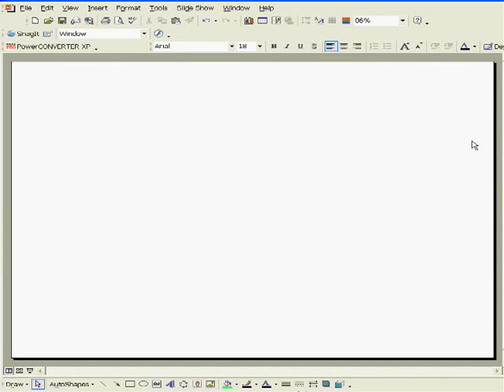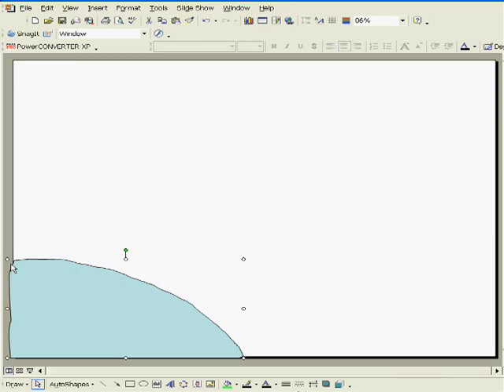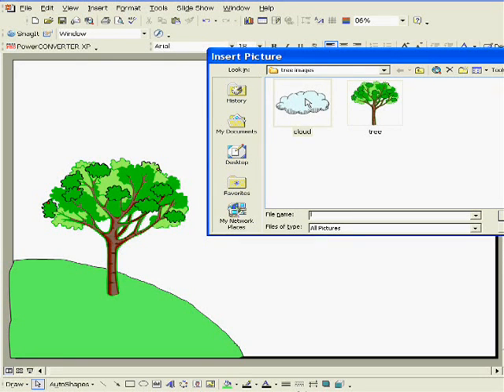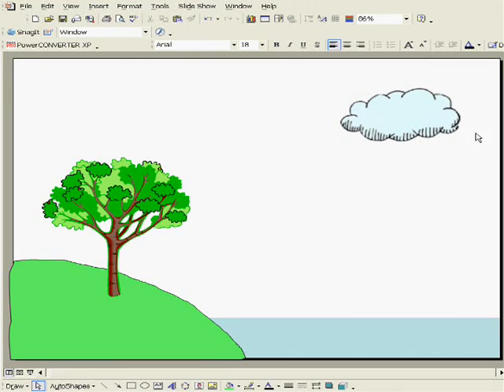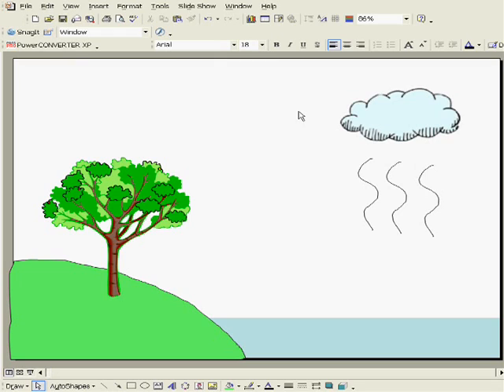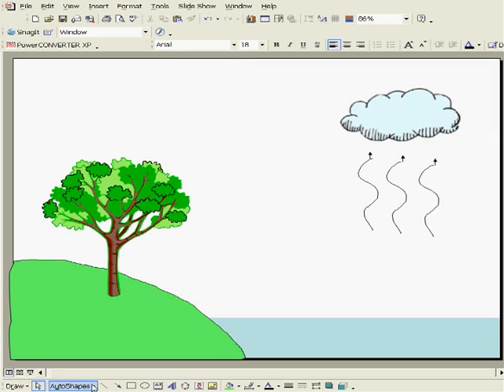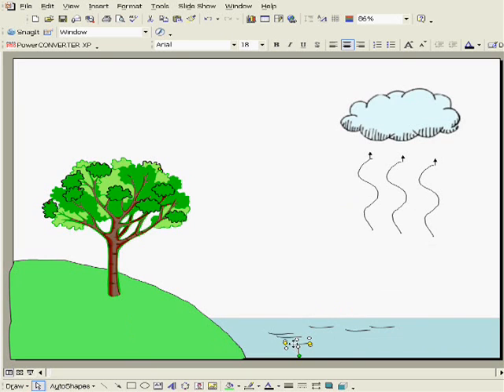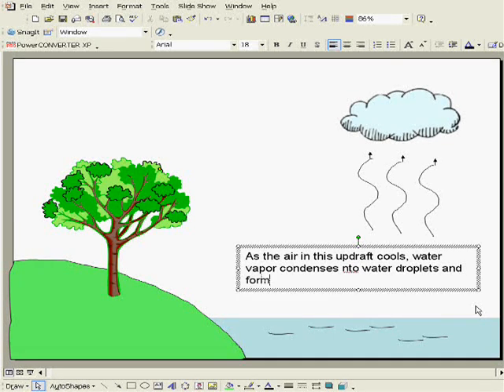Bozarth PPT Tutorial Condensation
PowerPoint drawing tutorial from Dr. Jane Bozarth's "Better than Bullet Points: Creating Engaging E-Learning with PowerPoint. (2008. San Francisco: Pfeiffer).